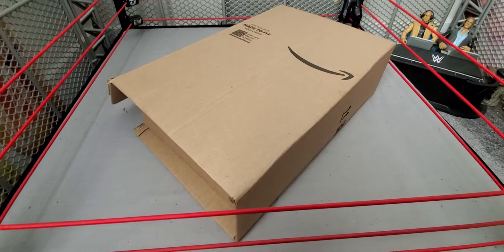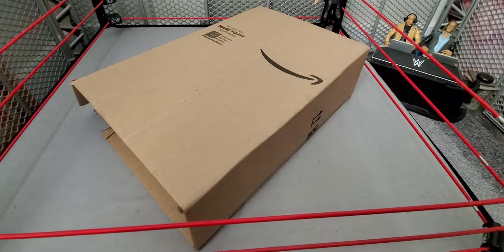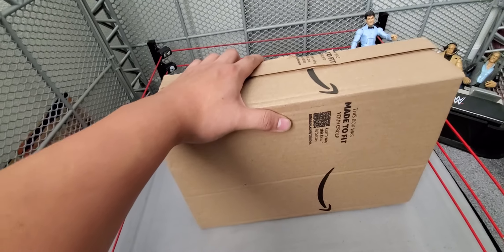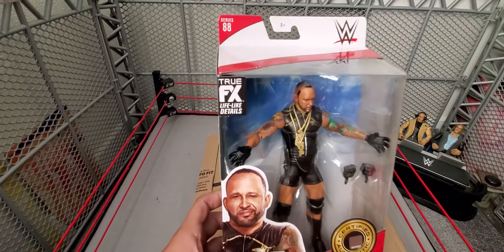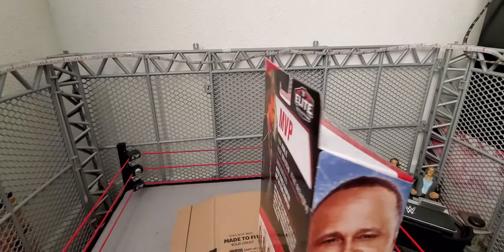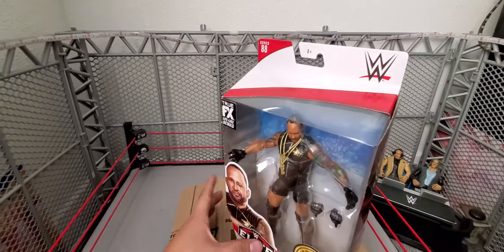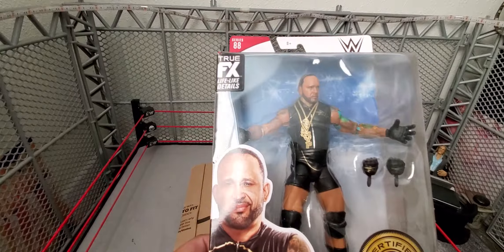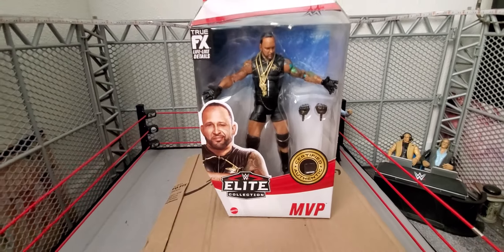Amazon Mail Call #2